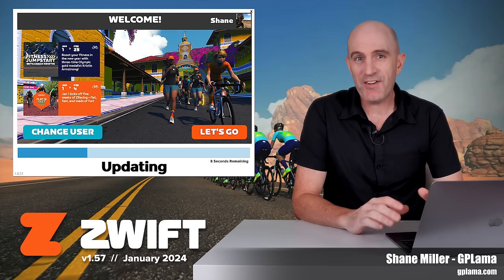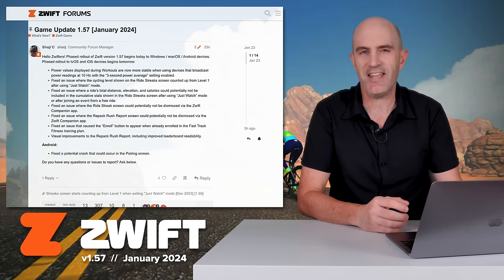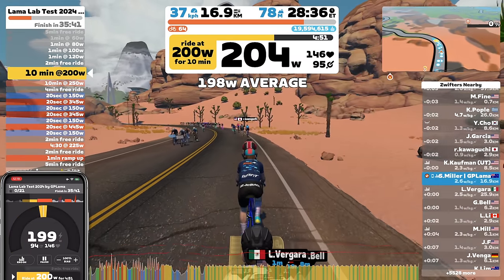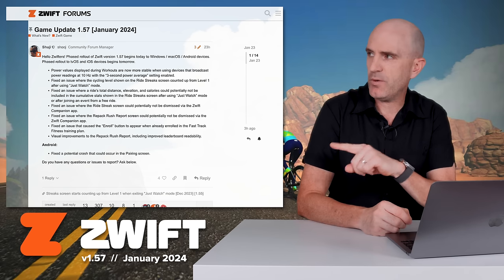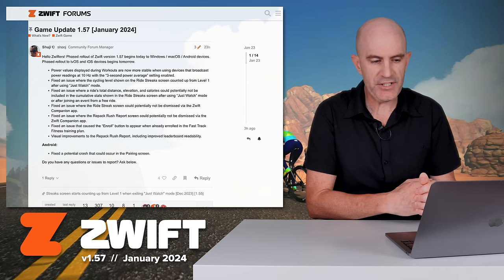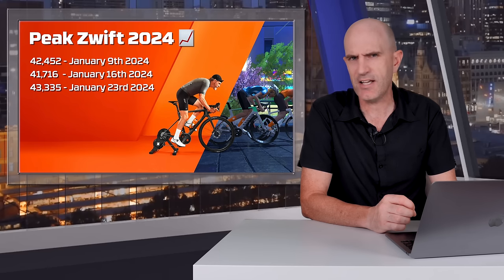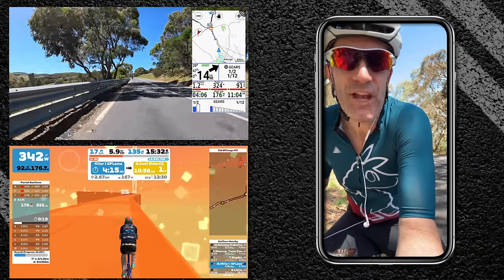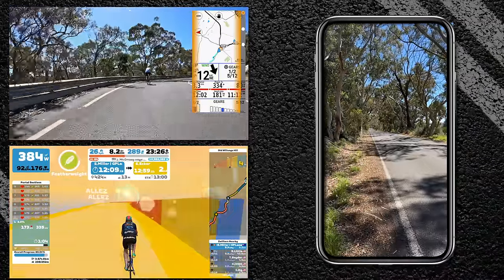ZWIFT Game Updates v1.57 // Peak Zwift 2024 RESULTS // Willunga Climb Portal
The second Zwift update for 2024 has landed with a few minor improvements to the in-game experience. We've also hit PEAK ZWIFT for the year, we think, so it's time to look at the numbers and crown the winner!

Video Index:
0:00 Intro
0:45 Game Update 1.57 Changelog
4:30 Peak Zwift 2024 RESULTS
5:39 Climb Portal Test - Willunga IRL vs Zwift
7:57 Wrap Up